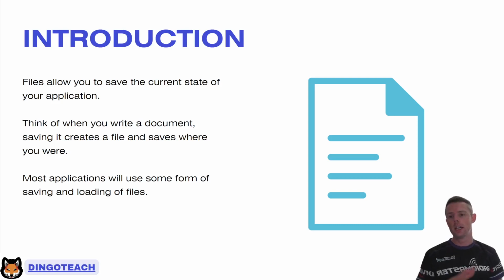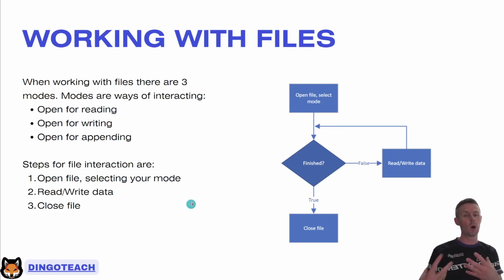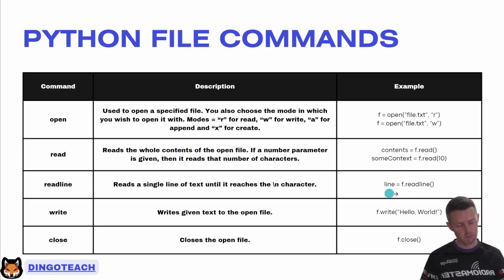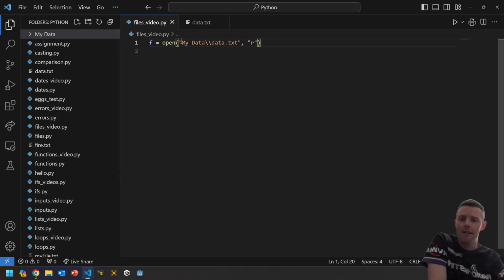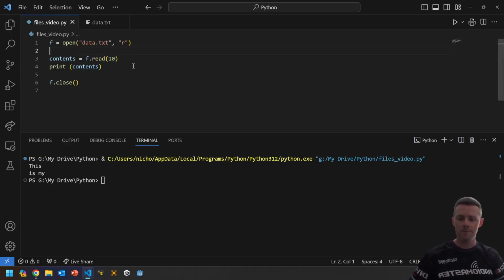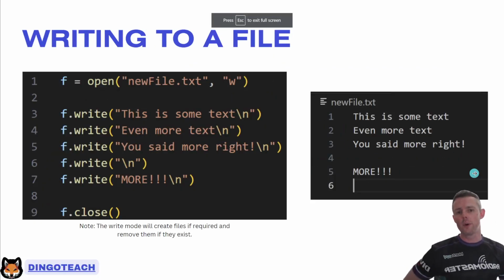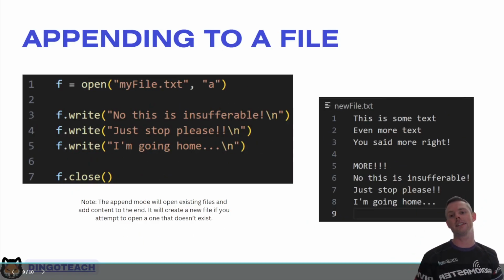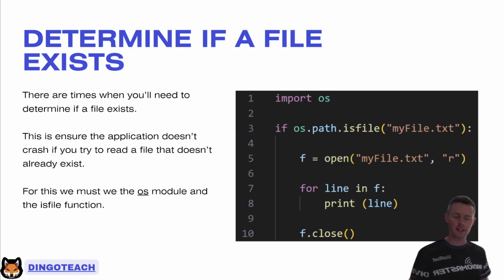NSW Software Engineering Topic 1 Python: Part 13 - Reading and Writing Text Files